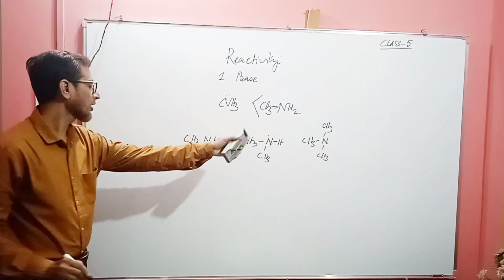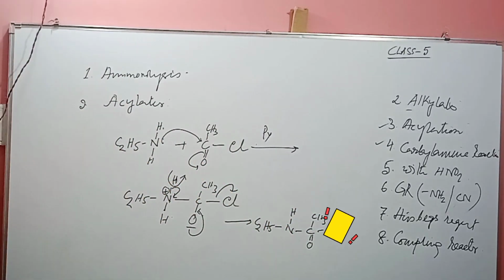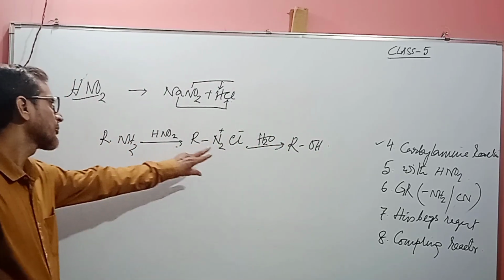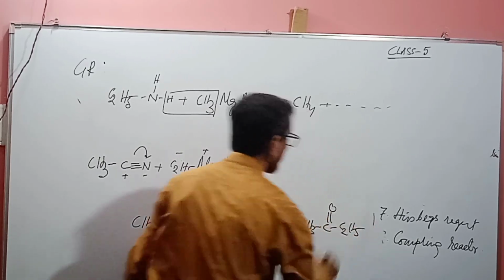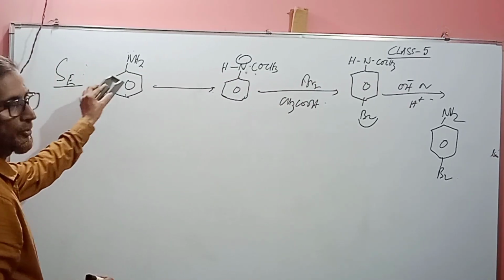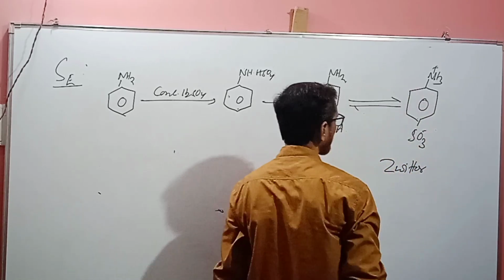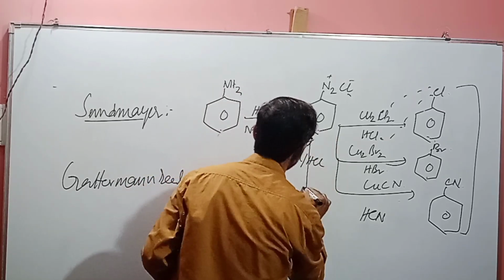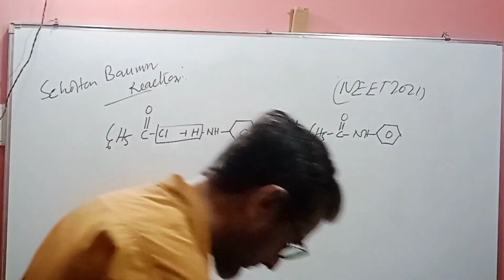Series of conceptual classes On Organic COMPOUND CONTAINING NITROGEN | Board,NEET, JEE,IIT(Class 5)